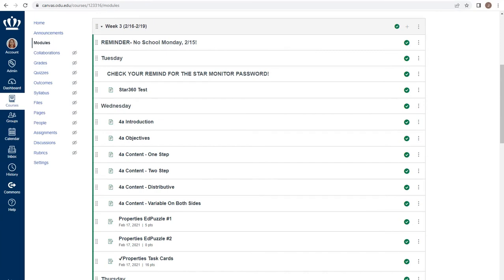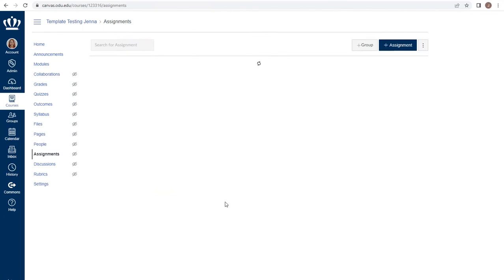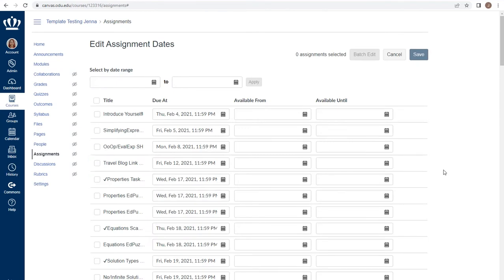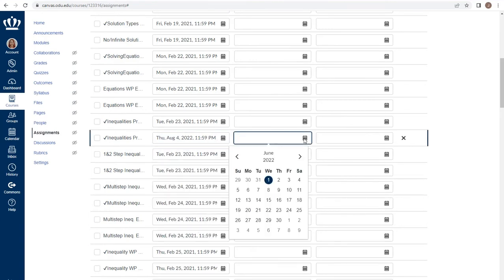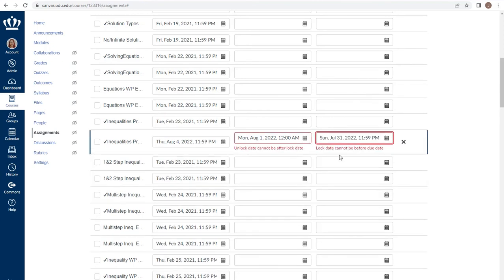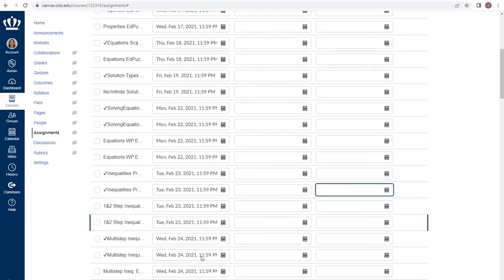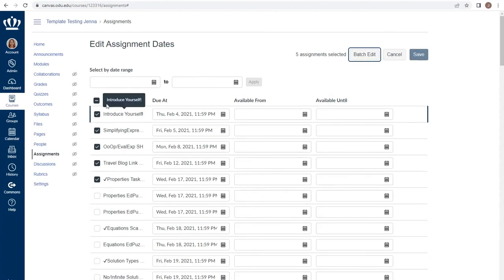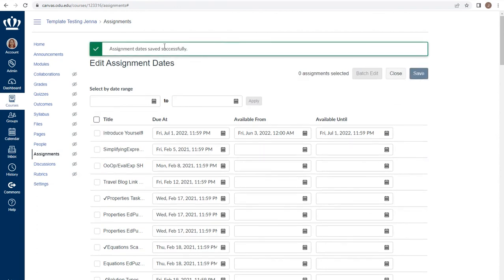Copying Your Canvas Course: Bulk Editing Availability and Due Dates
From the Copying Your Canvas Course workshop, this video will review how to bulk edit assignment availability and due dates.

Instructure Community Resource:
How do I bulk edit due dates and availability dates as an instructor?